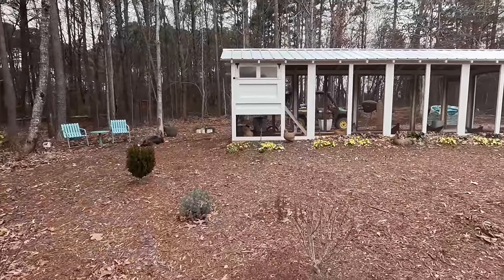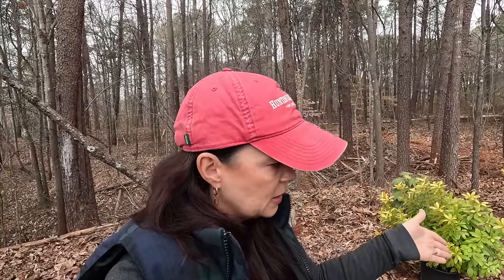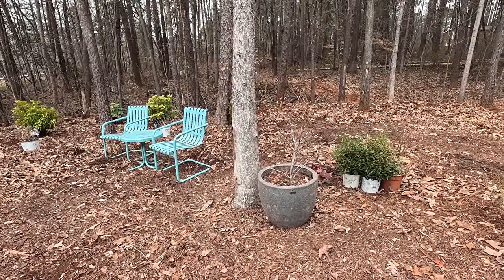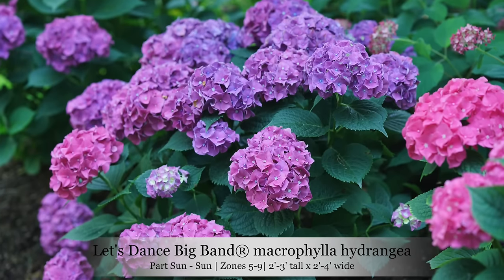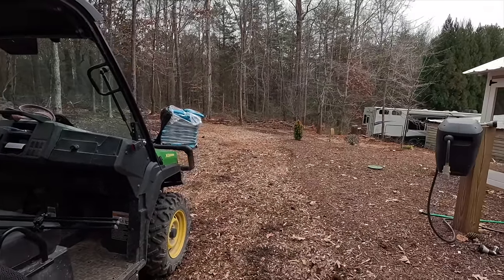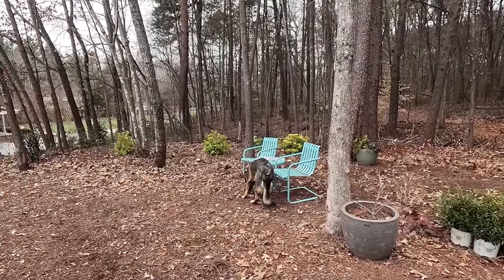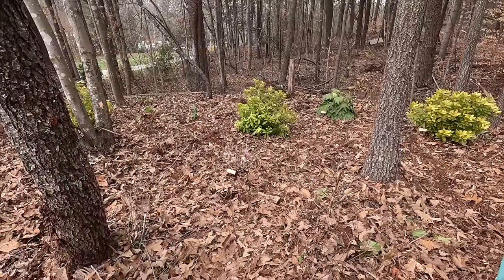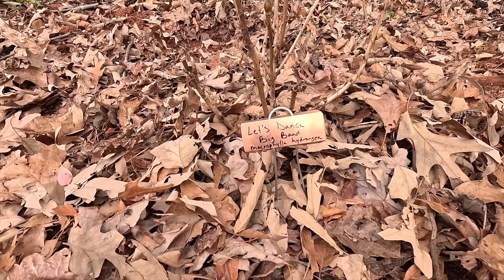Transforming The Woods Into A Shade Garden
⏰ Nursery Hours:
 The retail garden center is currently closed for the winter.  It will reopen on Saturday, February 17, 2024.

Creekside Nursery
181 Pine Hollow Dr